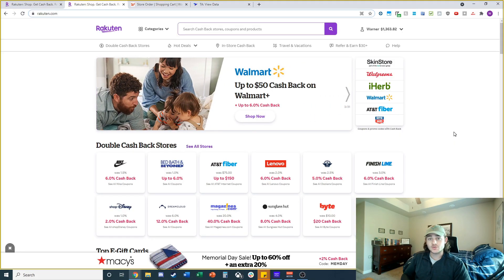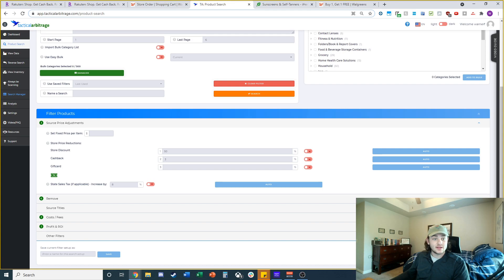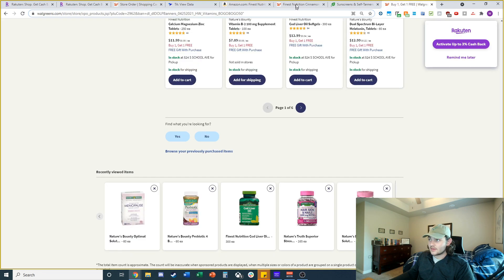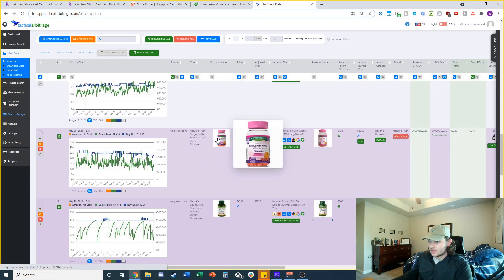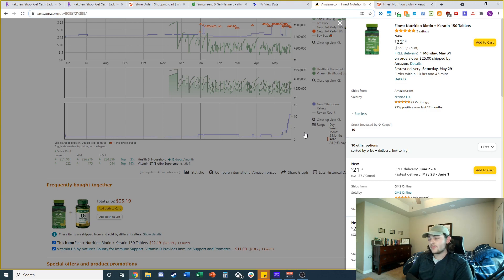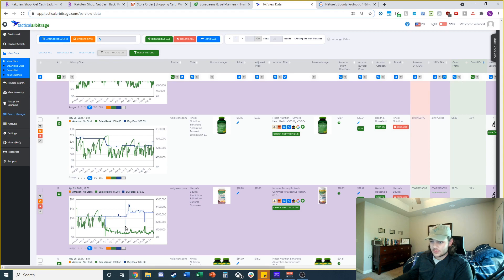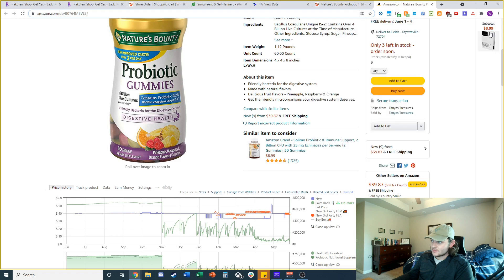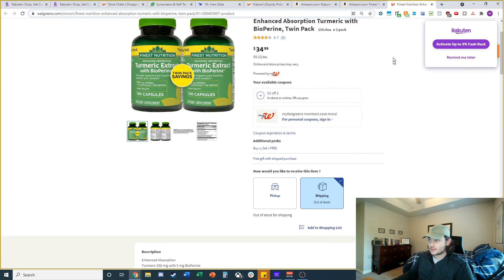Online Arbitrage Live Sourcing Tutorial with Tactical Arbitrage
IMPORTANT UPDATE: Tactical Arbitrage is no longer useful in the current Amazon landscape. This is a much more effective way to do product sourcing in the modern day

In this video I dive into Tactical Arbitrage and go through my thought process on how to use TA effectively and get through online arbitrage leads quickly.